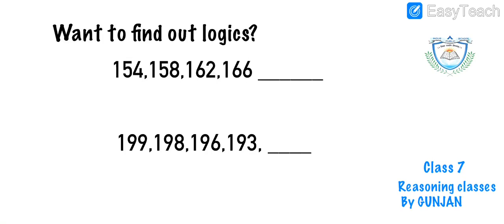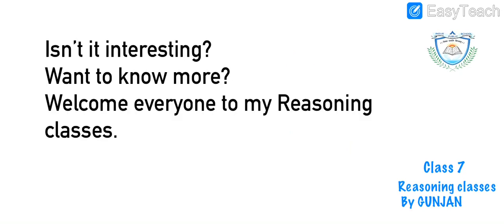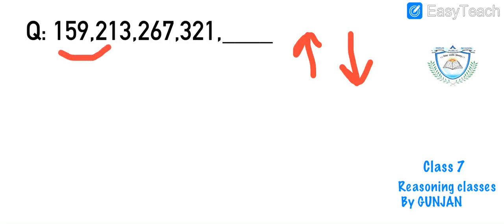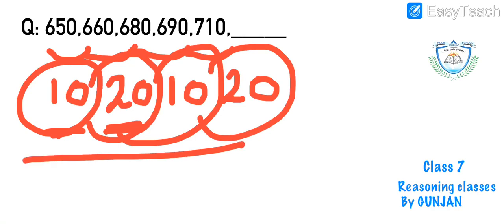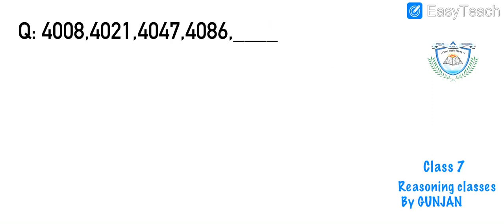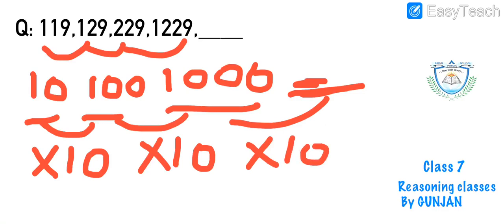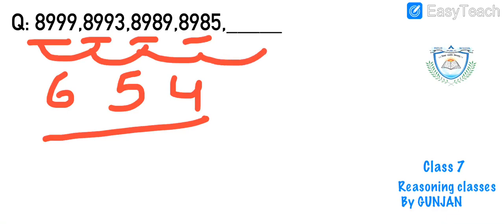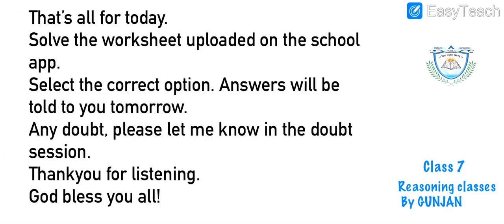Lesson 1|| REASONING|| Grade VII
In this video, i have explained the concept of Number Series. Hope you enjoy the video and find it useful.